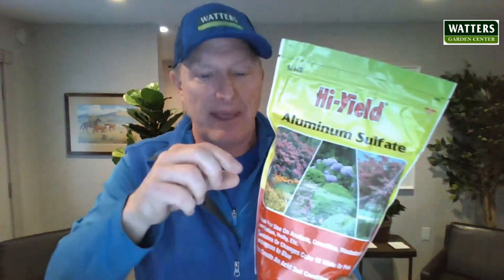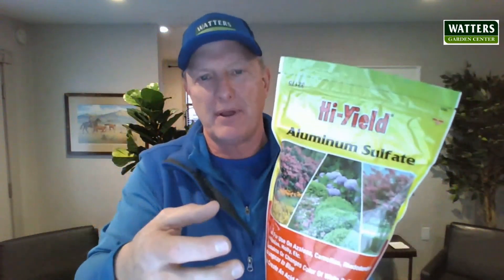Aluminum Sulfate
Keep Hydrangea Flowers Blue
Brings intense blues back to spruce, pine, and conifer evergreen.
Creates acid soils for Greener/ Bluer gardens
Corrects Alkaline soil & water
Use: Blue Spruce & Evergreens,  Azalea, Blueberry, Camellia, Gardenia, Rhododendron +
4# per 80 sq.ft.
Top10Fertilizers.com